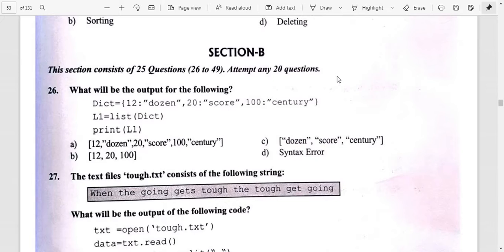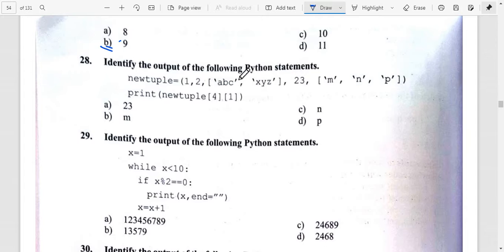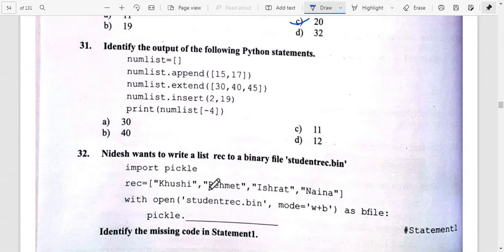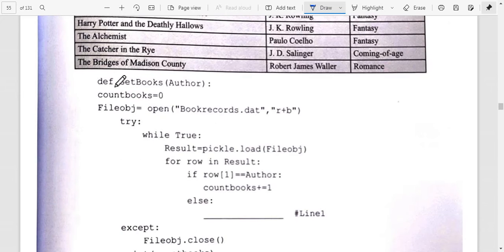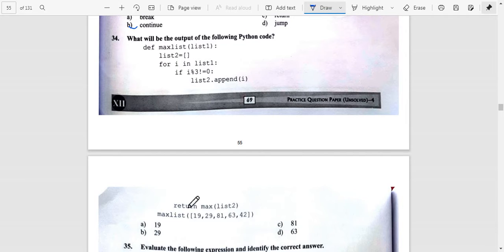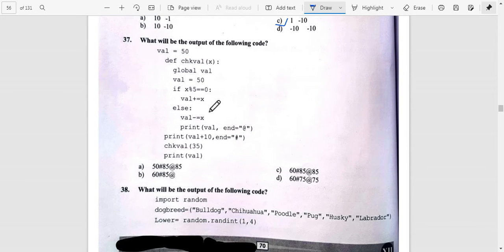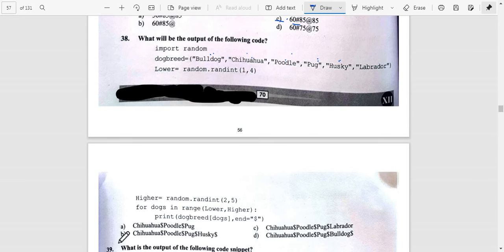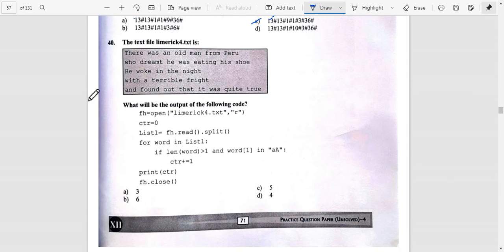CBSE CLASS XII TERM-1 COMPUTER SCIENCE TEST SERIES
CBSE CLASS XII TERM-1 COMPUTER SCIENCE TEST SERIES ALL INDIA